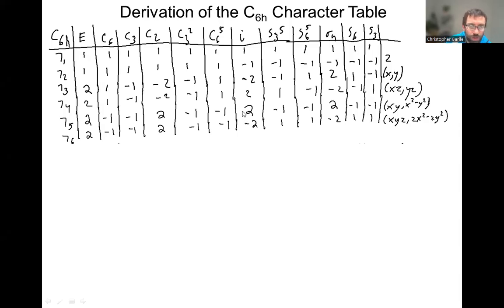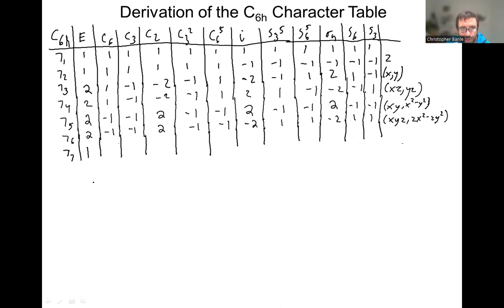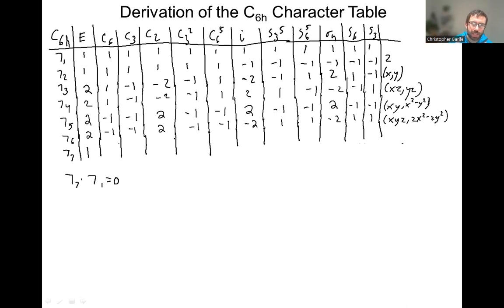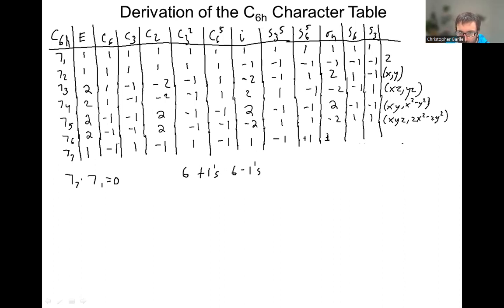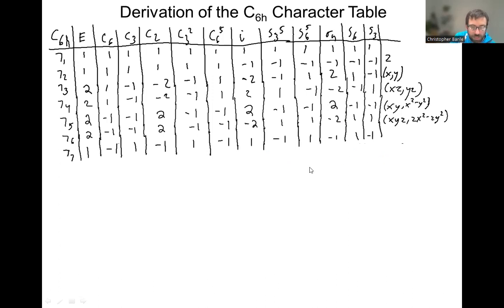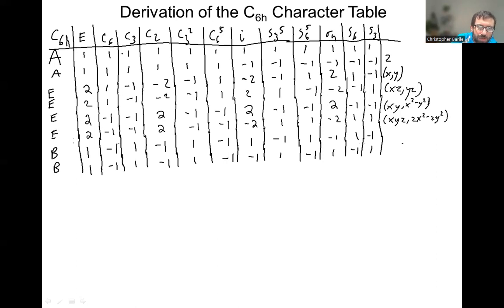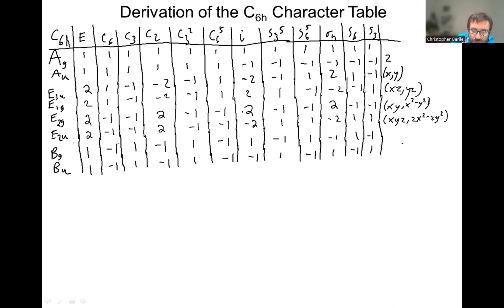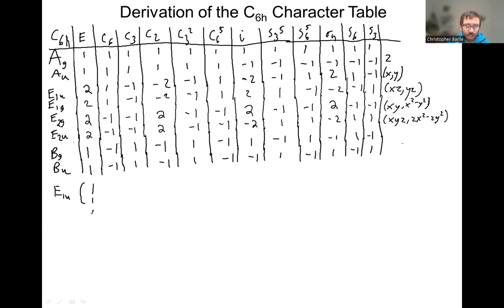Deriving the C6h Character Table Part 4 out of 7